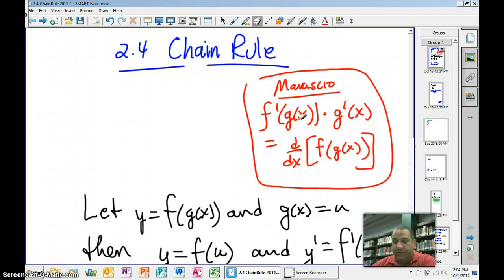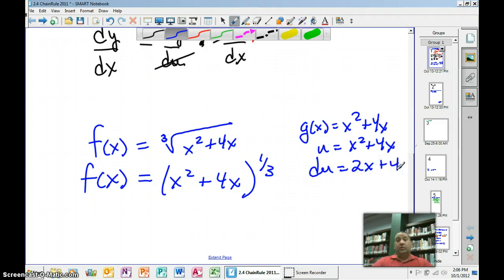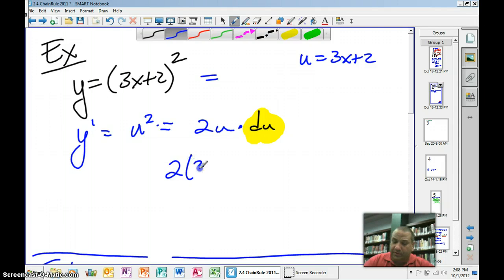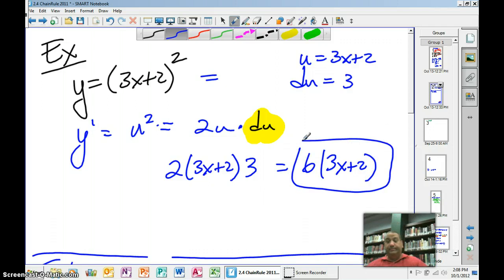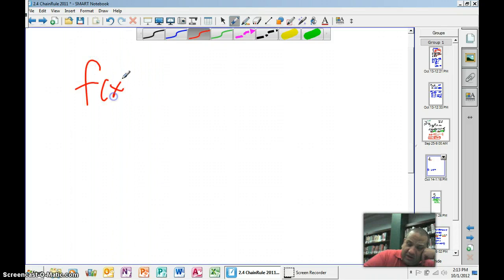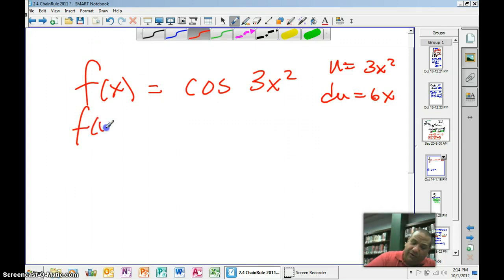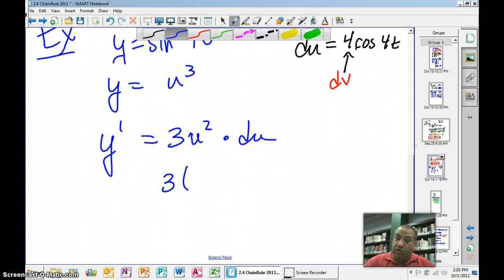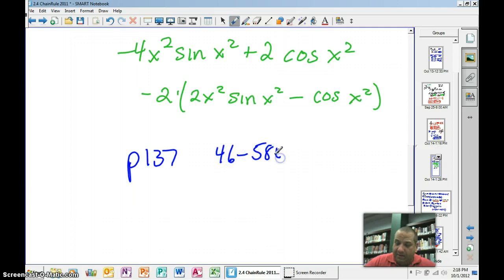Lesson 2.4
Chain Rule